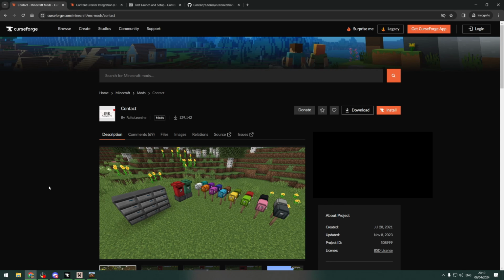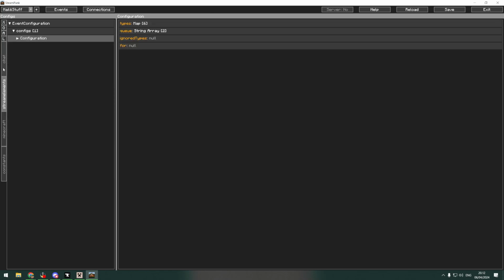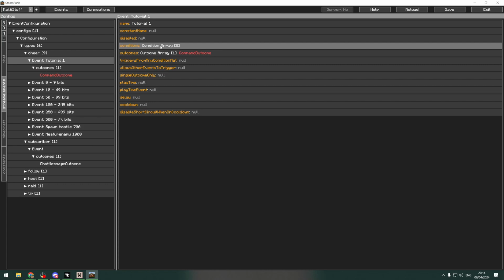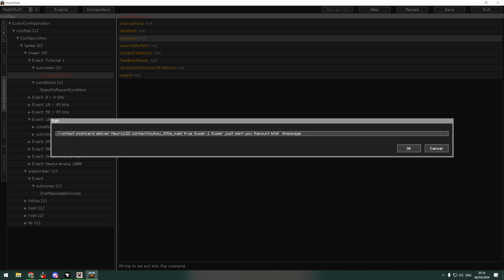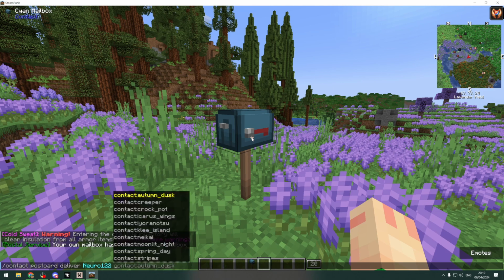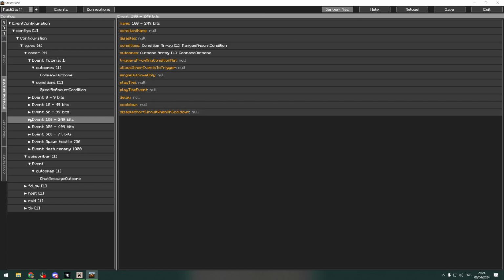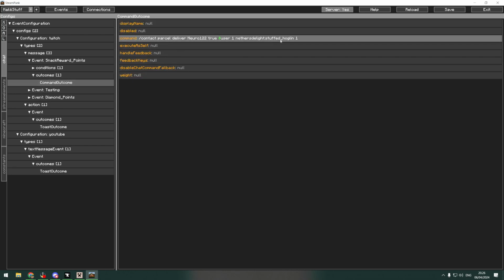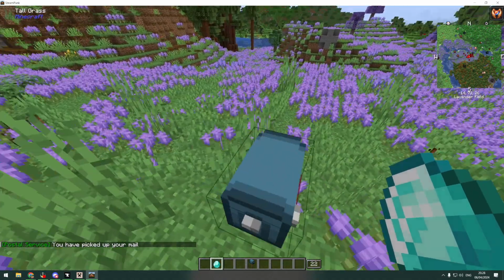How to recieve letters from your twitch chat in minecraft - Like on SDMP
Here's how you get letters from your viewers ingame, like they have it on the SDMP server.

My postcard command : /contact postcard deliver [you minecraft username" ] contact:meikai true $user 1 $user just sent you $amount bits!  $message